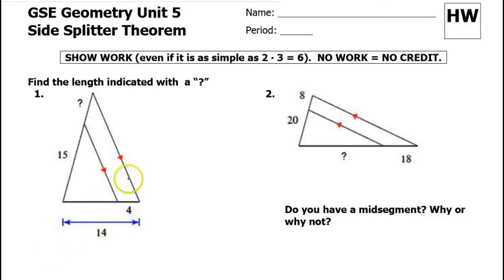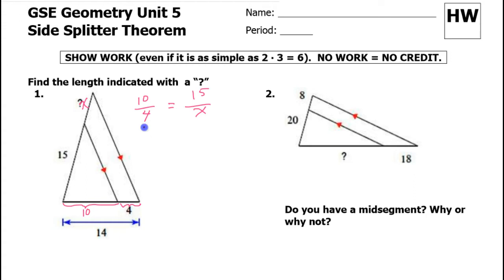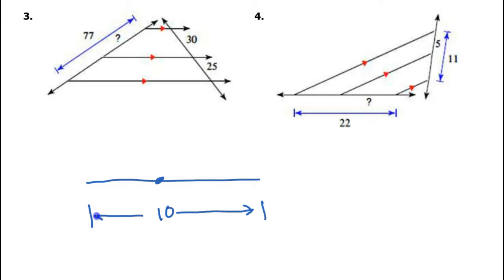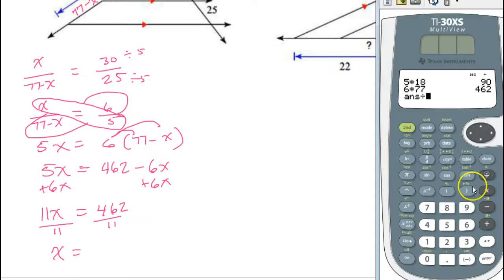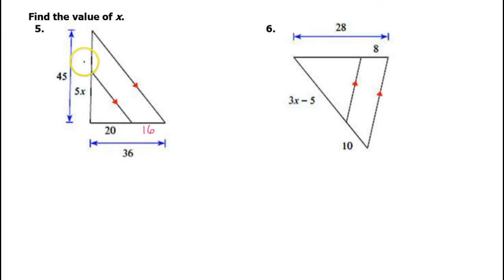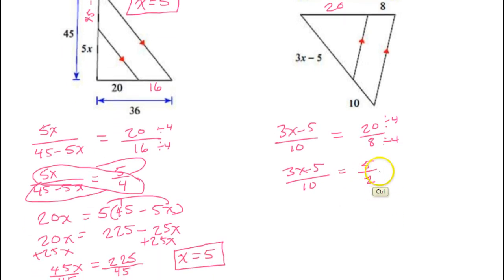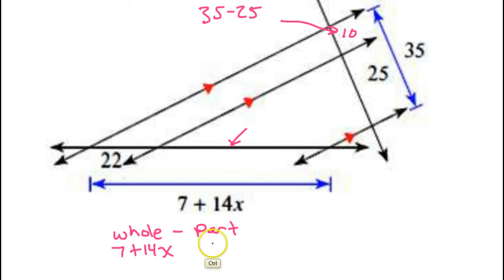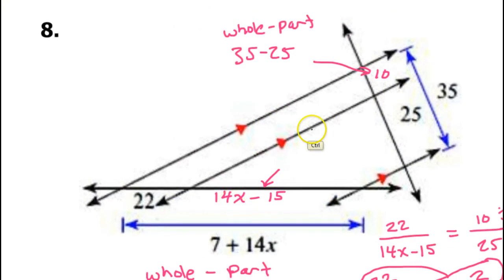Day 11 HW - Side Splitter Theorem